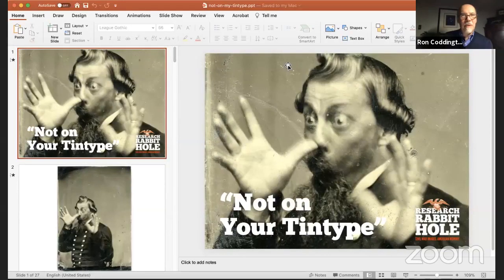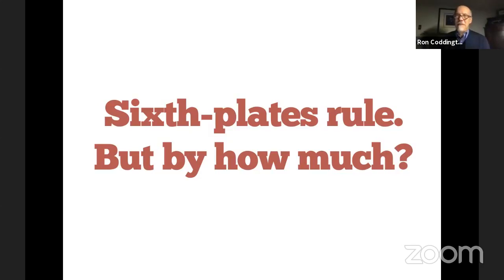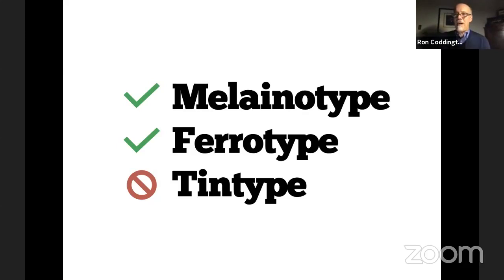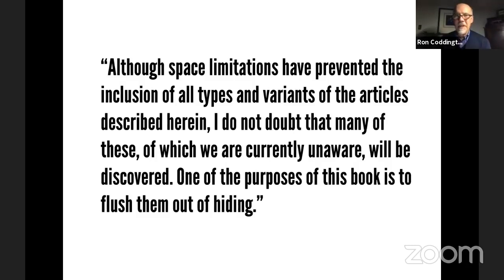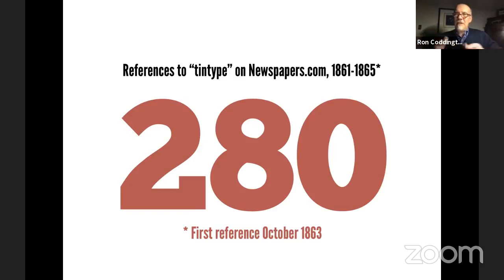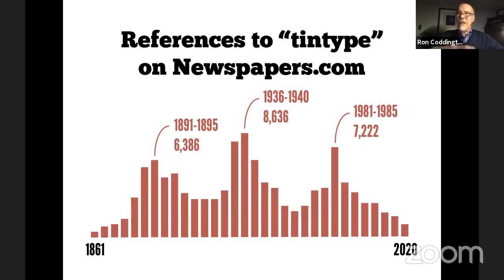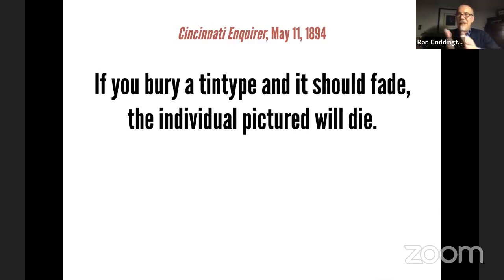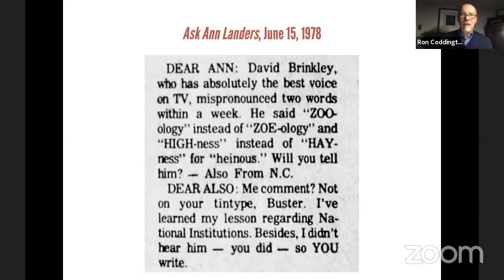"Not on Your Tintype"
This episode of Research Rabbit Hole (S1, E1) examines the century-long history of the expression "Not on Your Tintype," from the origins of the photographic format, possible explanations of how it came into use, and examples of how it was used in American culture.

This episode aired live on Jan. 11, 2021, on the Facebook page of Military Images magazine. Founded in 1979, Military Images seeks to showcase, interpret and preserve photographs of the Civil War generation.